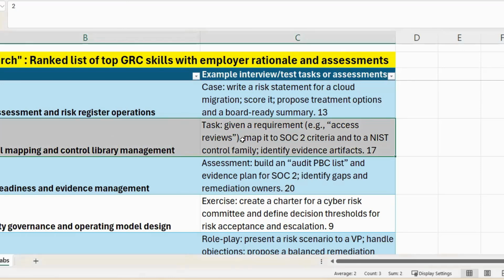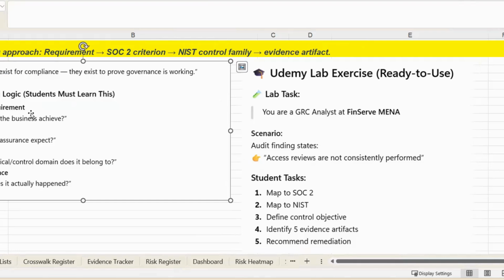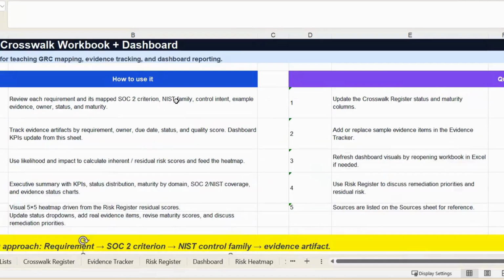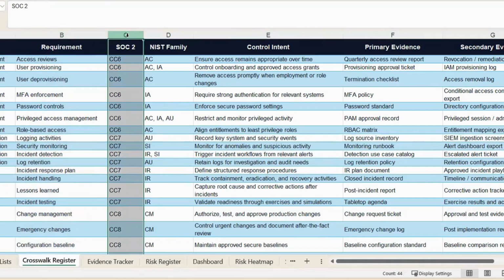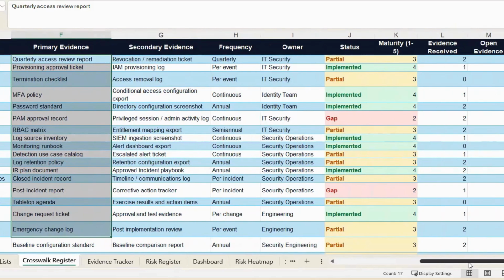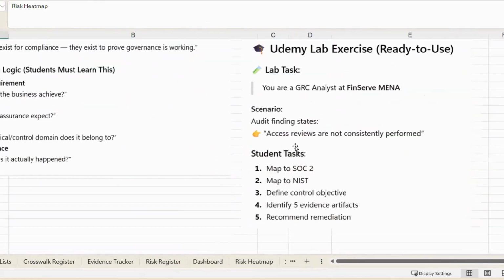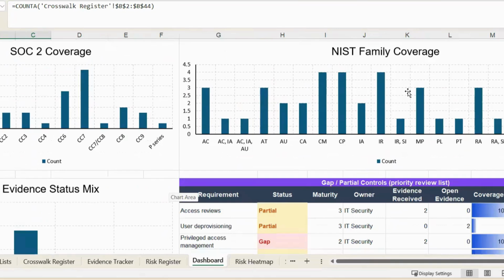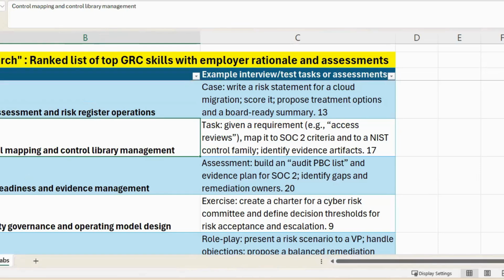6 LAB 2_Control mapping and control library management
"Deep Research" : Ranked list of top 22 GRC skills required by employers across multiple industries
Top 22 GRC skills
Risk assessment and risk register operations
Control mapping and control library management
Audit readiness and evidence management
Security governance and operating model design
Stakeholder communication and influence
Policy, standards, and exception management
Control assessment and testing methods
Regulatory interpretation and horizon scanning
Privacy and data protection operations
Third-party and supply chain risk management
GRC tooling and workflow automation
Metrics, KRIs/KPIs, and performance reporting
Identity governance and access controls (IAM/IGA)
Cloud security and shared-responsibility compliance
Security incident response and resilience alignment
Customer assurance and external trust responses
Data analytics for GRC (Excel/SQL, evidence quality)
Risk quantification (FAIR, materiality thinking)
Program and project management for remediation
Security culture and awareness enablement
Leadership, mentoring, and “influence without authority”
Professional ethics, confidentiality, and integrity